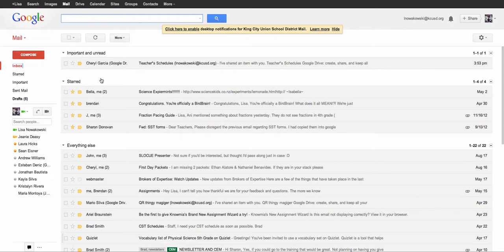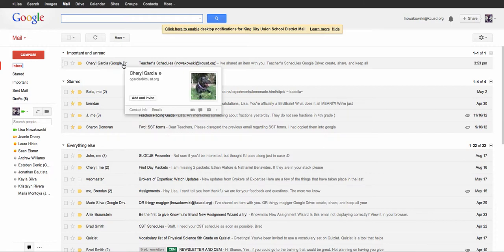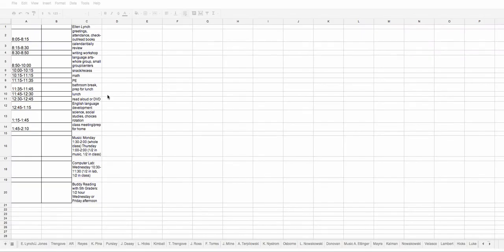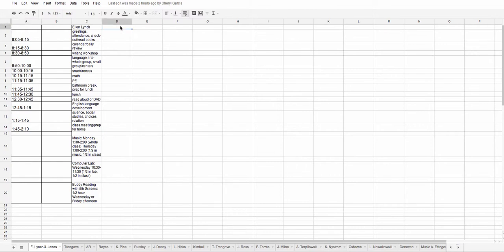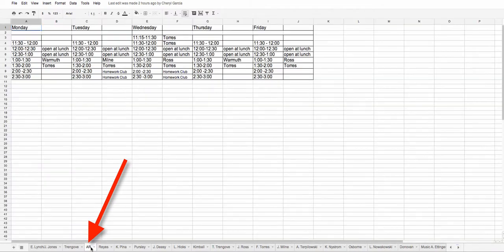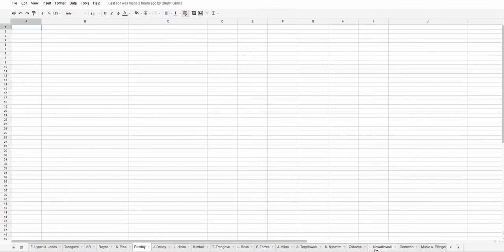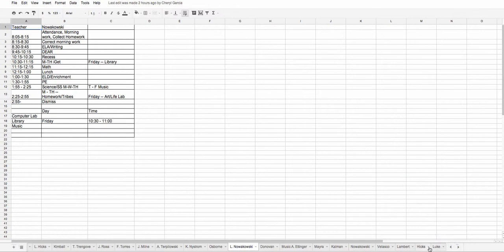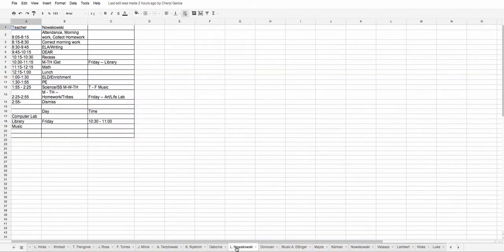Separate Sheets in Spreadsheets